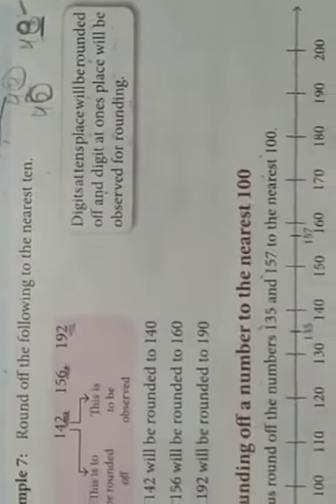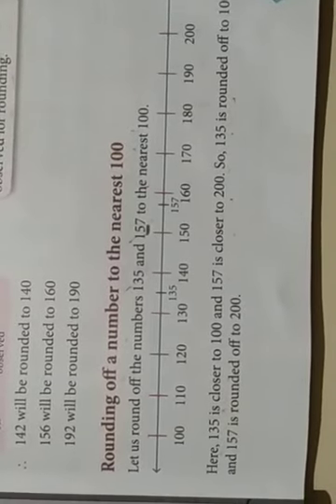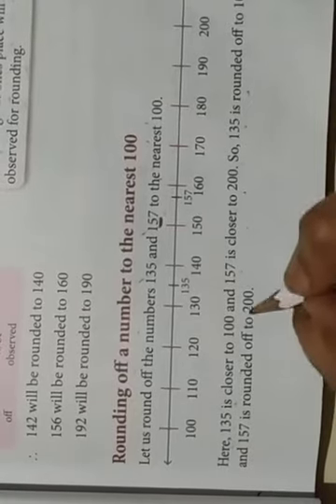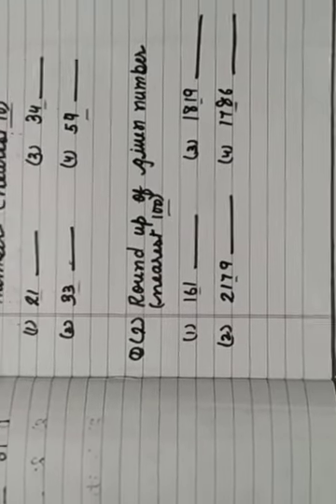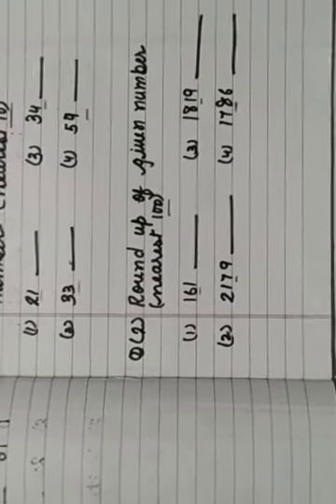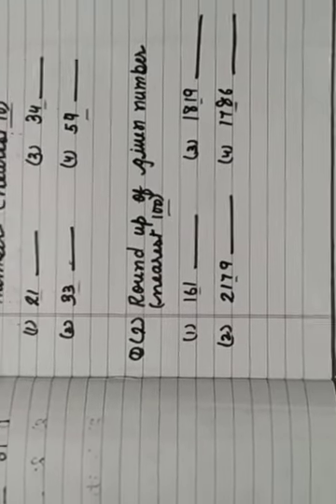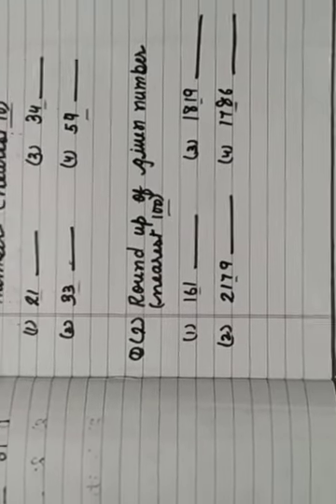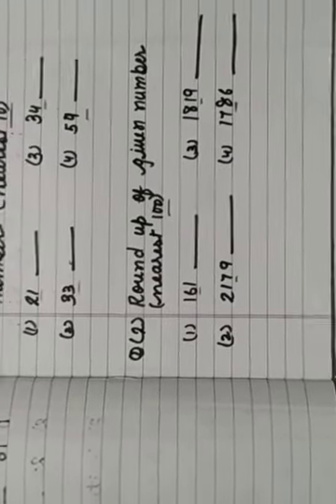Revision- 5 , ch-1